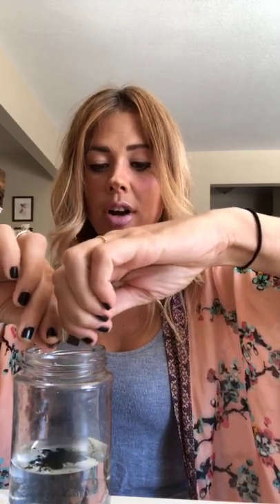How we use Activated Charcoal